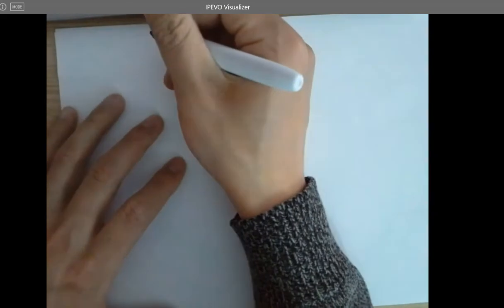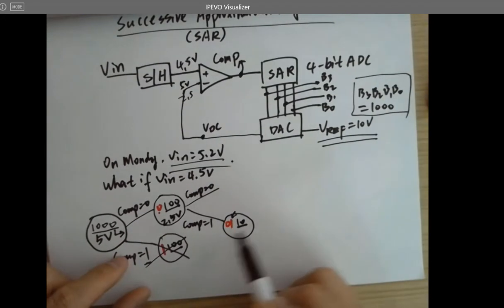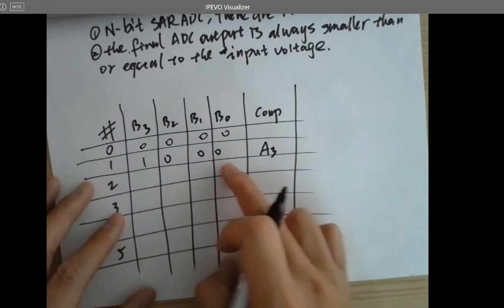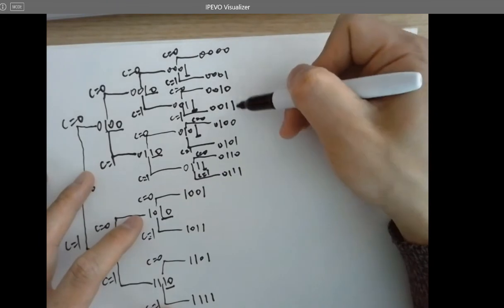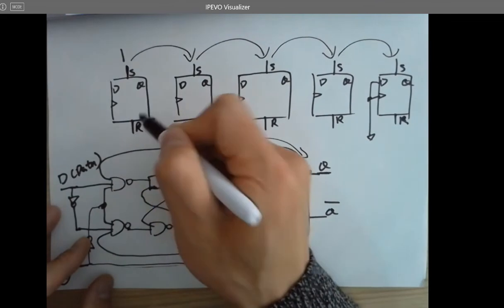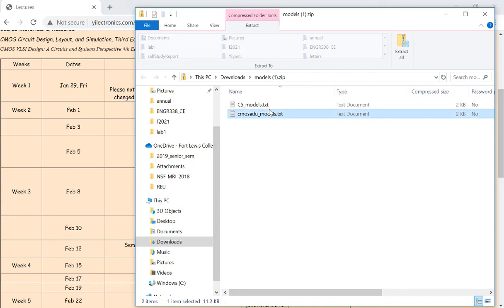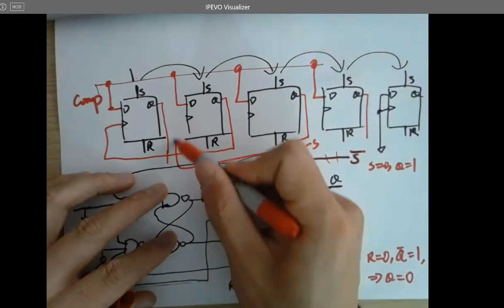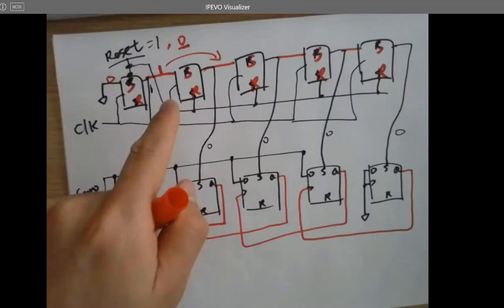ENGR338 Digital Electronics - Lecture 6 More SAR ADC